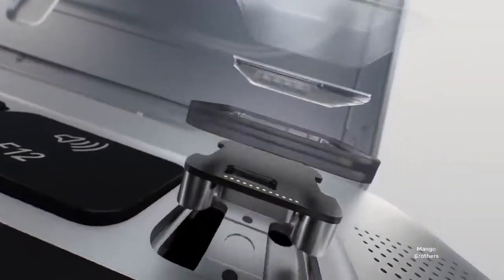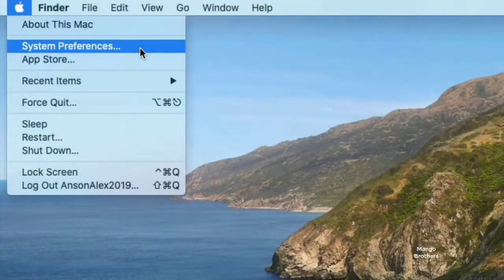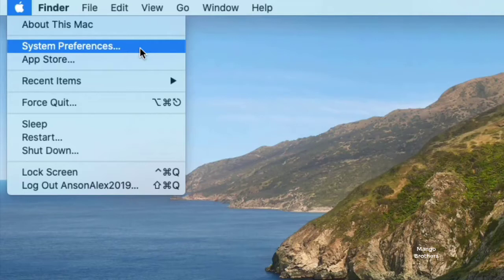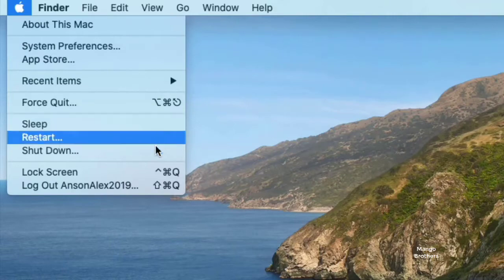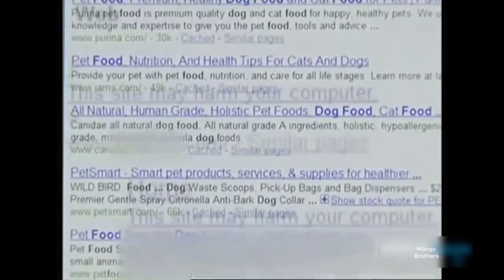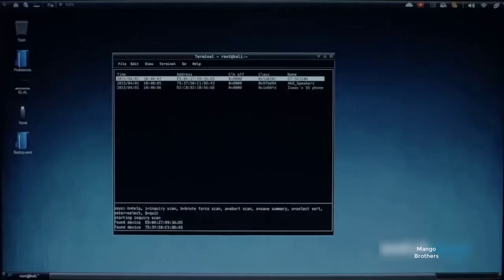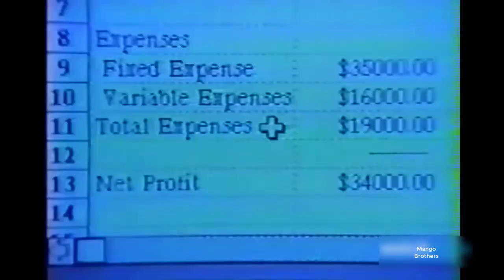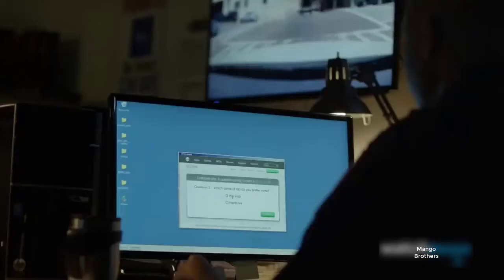Does Mac Really Need Antivirus Software? | Explain By Experts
Macs really do have some stellar built-in tools that protect you right off the bat. For example, when you download an app off the internet, your Mac checks it against a list of known malware apps using XProtect. It works invisibly in the background, meaning it needs no maintenance or activation and doesn’t slow down your Mac. Gatekeeper, meanwhile, will prevent the app from opening without your permission if it hasn’t been digitally signed as safe by Apple. And now, Apple has even started notarizing apps so that they can prove they are trustworthy.

Microsoft Surface Pro X vs. Apple iPad Pro | Full Comparison | Which is the best? | Mango Brothers